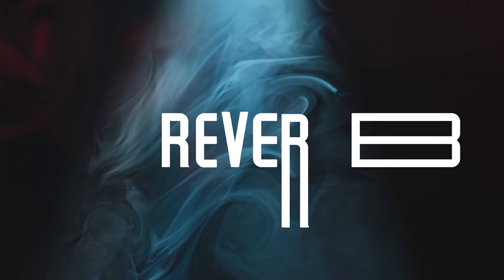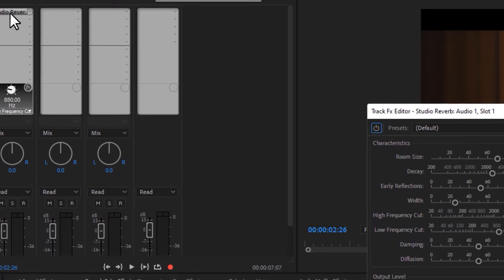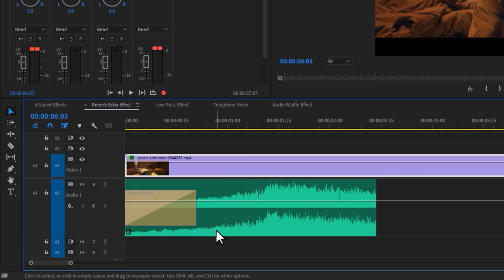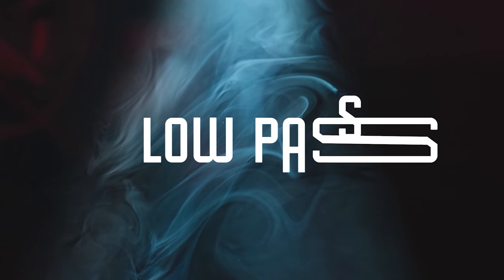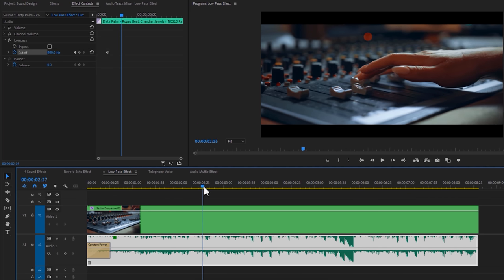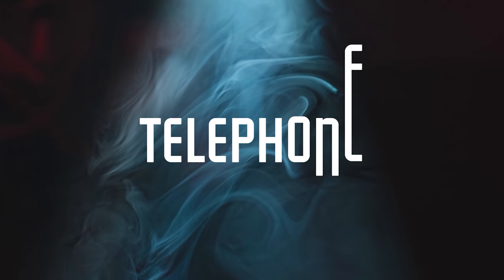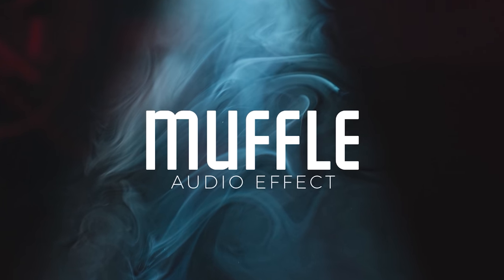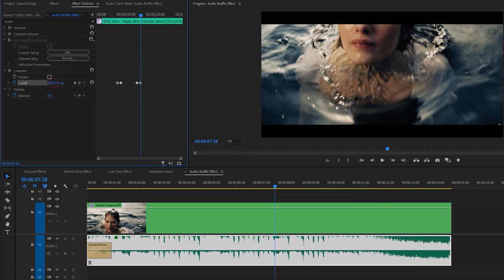4 EPIC Sound Effects Tutorial in Premiere Pro | Make Your Videos DOPE!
Learn 4 epic sound effects tutorial in adobe premiere pro. That'll help to make your videos outstanding.

00:00 - Intro
01:22 - Reverb Echo Effect
03:38 -  Low Pass Effect
05:09 - Telephone Voice Effect
05:45 - Muffle Audio Effect